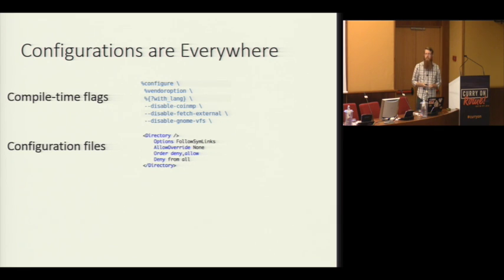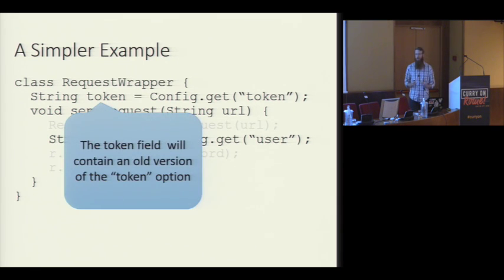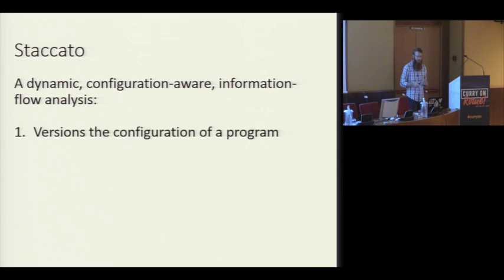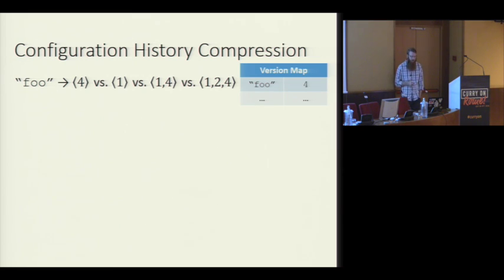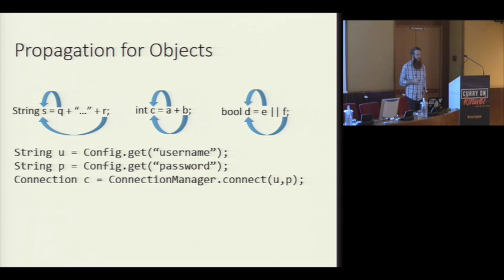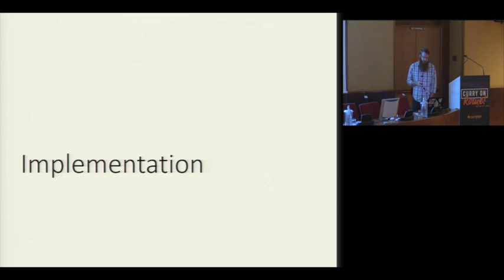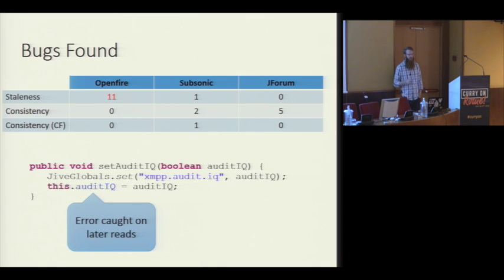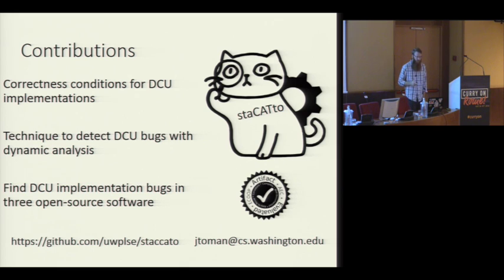John Toman - Staccato: A Bug Finder for Dynamic Configuration Updates